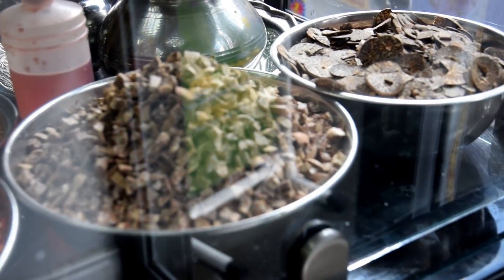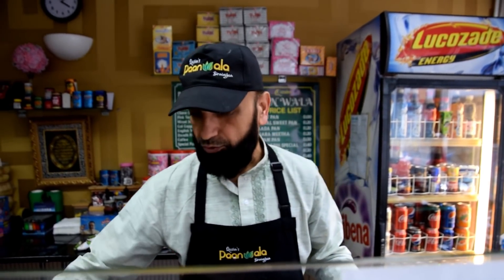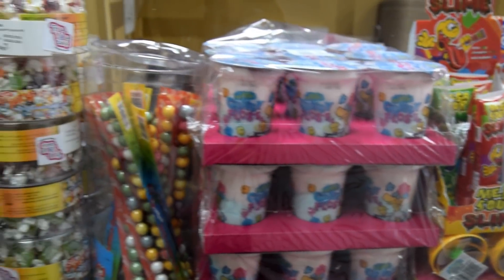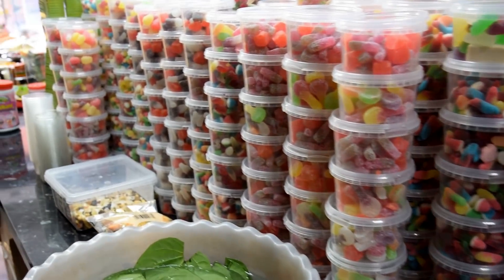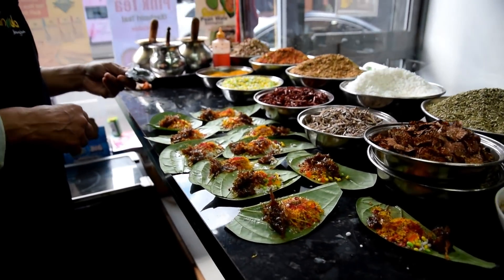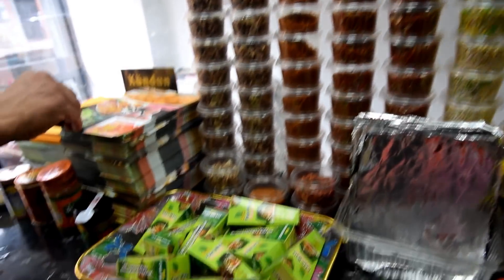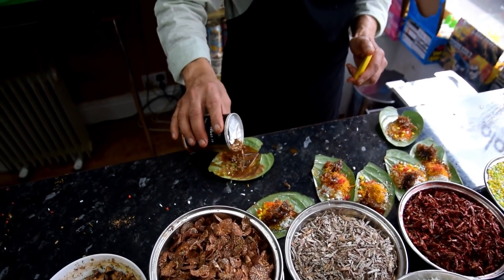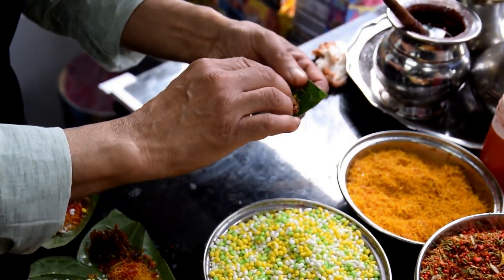Qasim Pan Wala | Birmingham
Thank you for viewing your time is appreciated  a thumbs up would be great  subscribe, like & share  & if have not already subscribed please make sure to SUBSCRIBE hit the BELL icon & join bdn nation